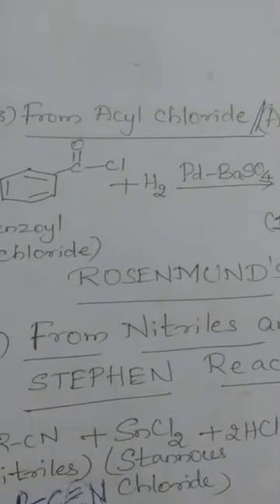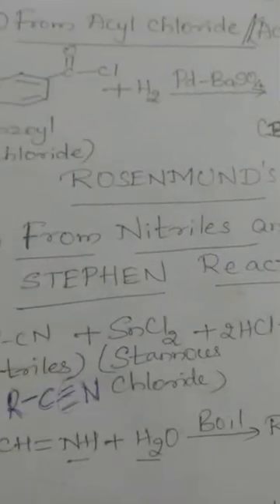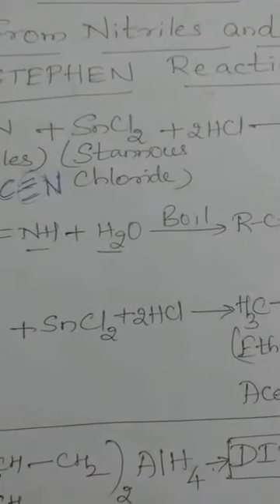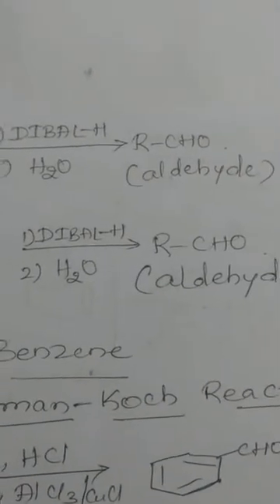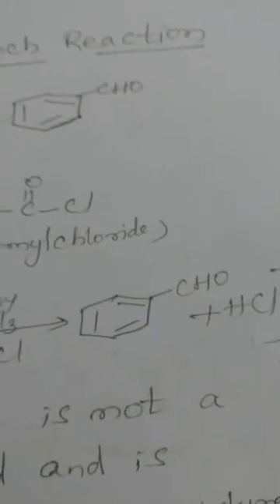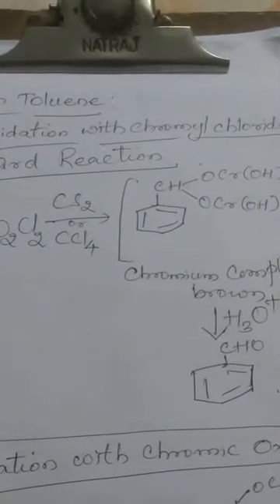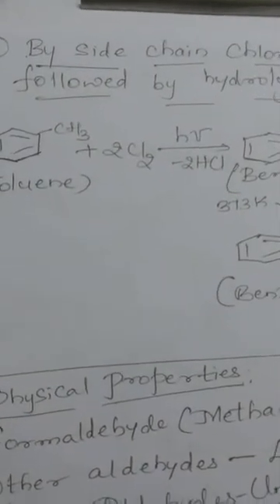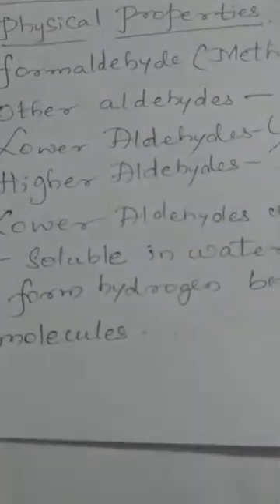October 22, 2020